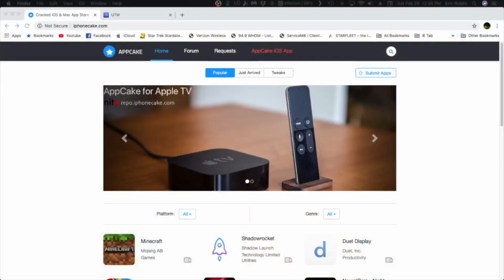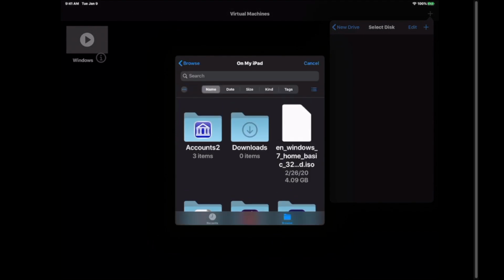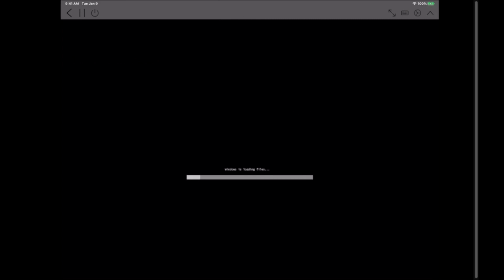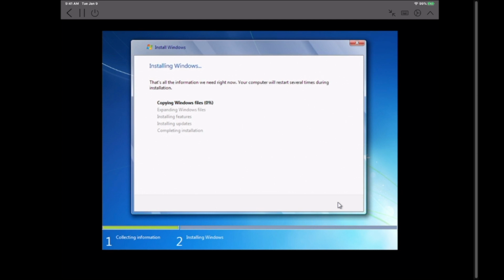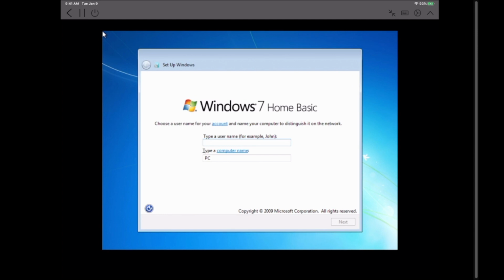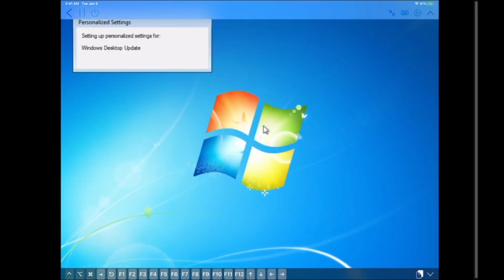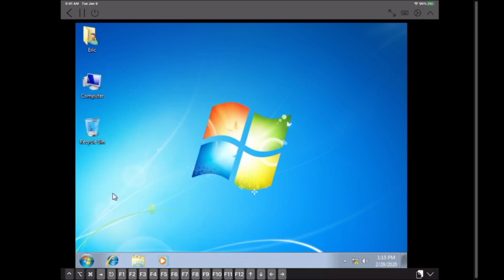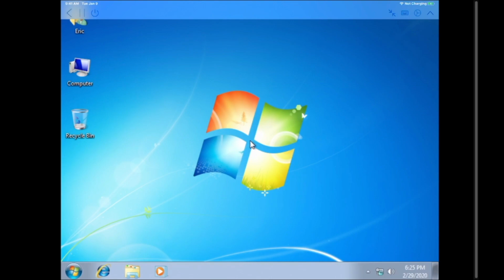Install and Run Windows on Ipad Pro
This will show you how to install and run windows on an IOS device.  Two programs you will need are Appcake and UTM. Links are down below: